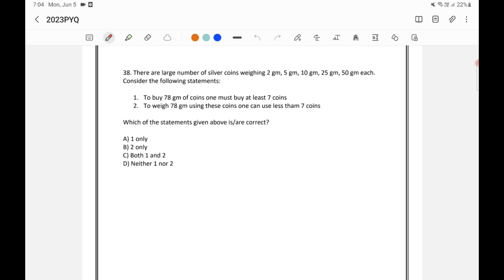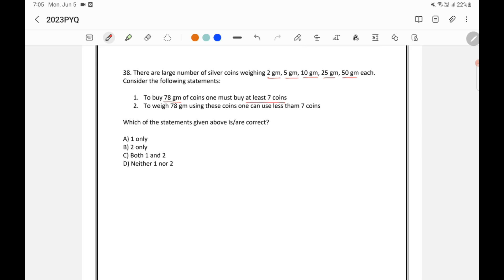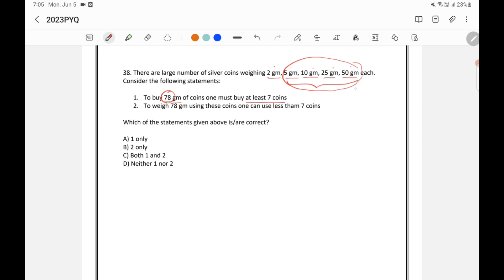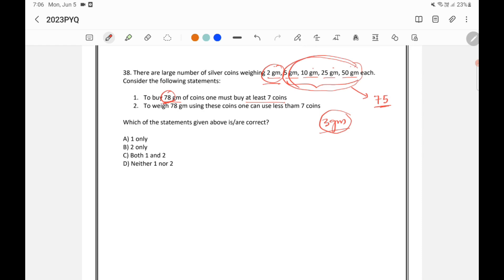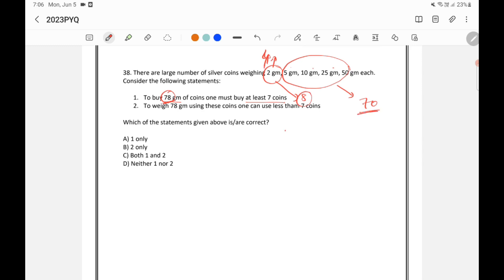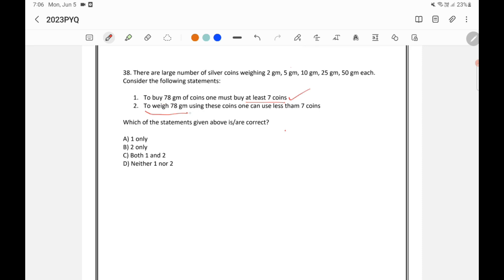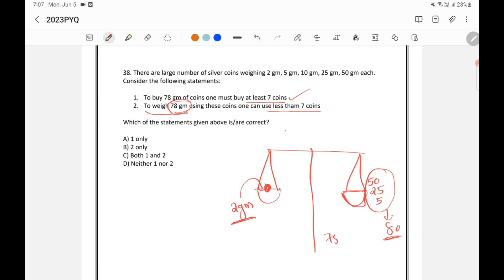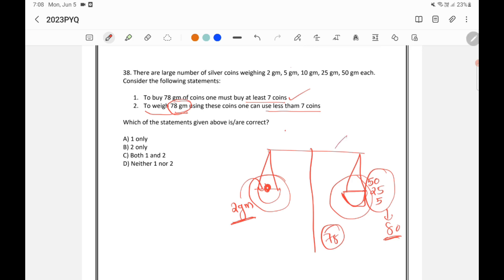CSAT 2023 Answer Key - There are large number of silver coins weighing 2 gm, 5 gm, 10 gm, 25 gm.....